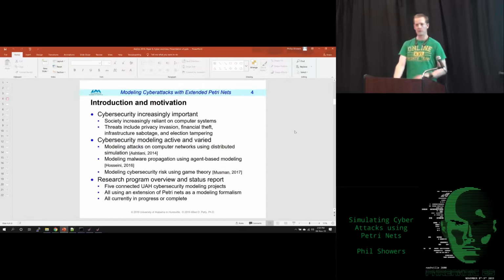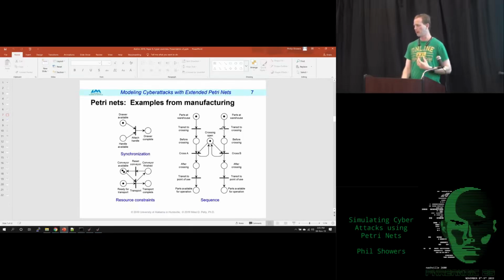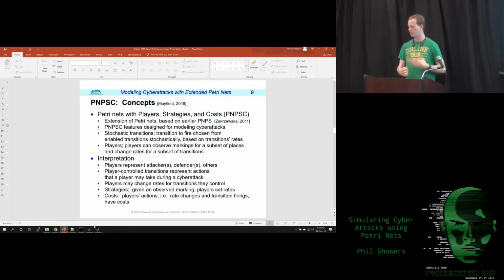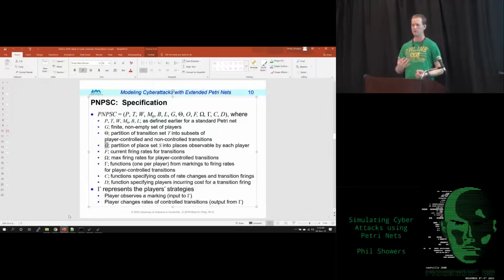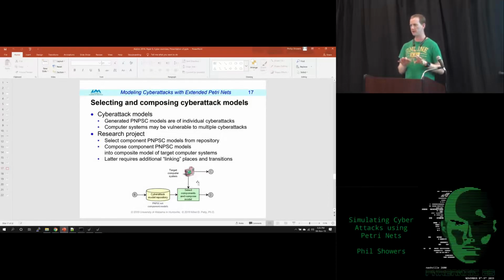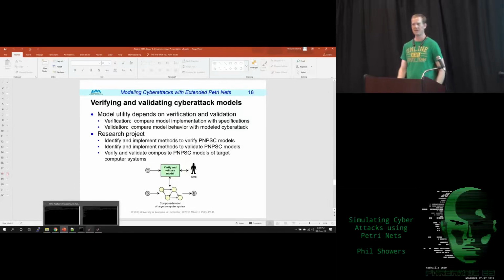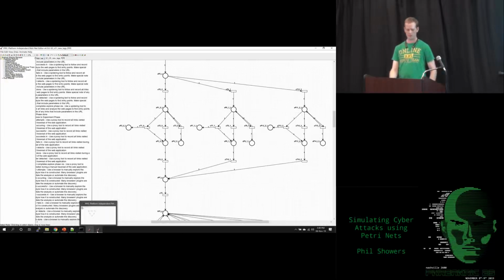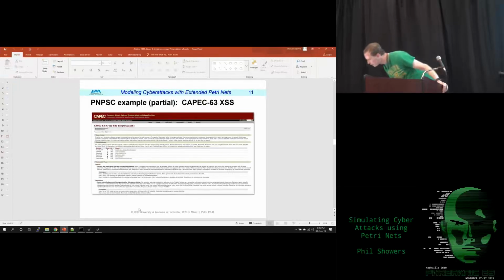Simulating Cyber Attacks using Petri Nets Phil Showers